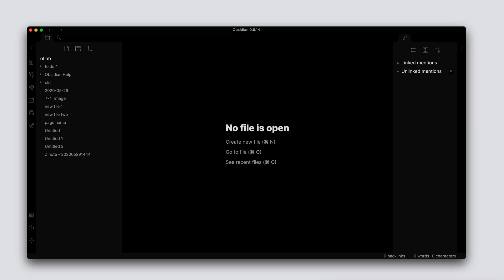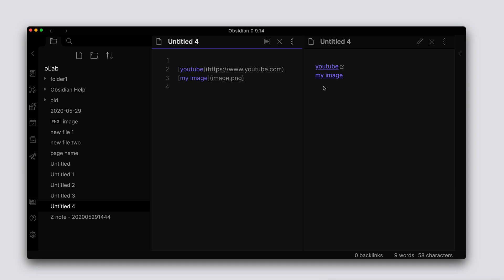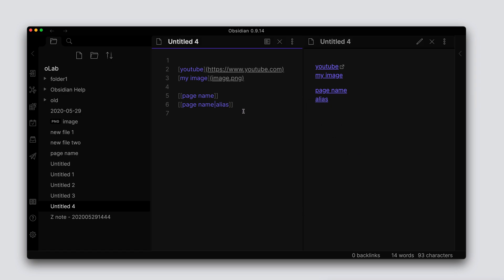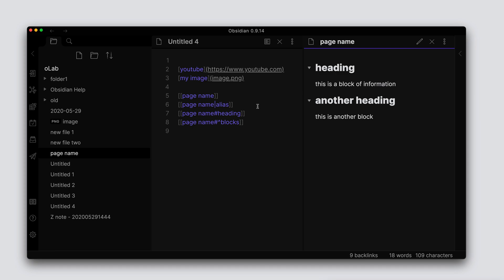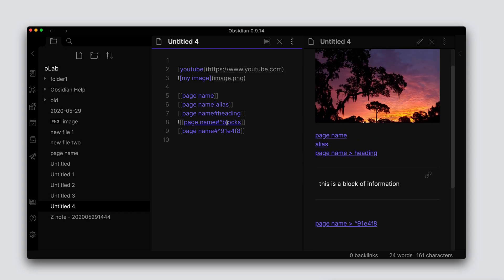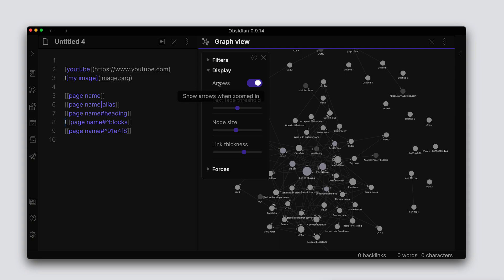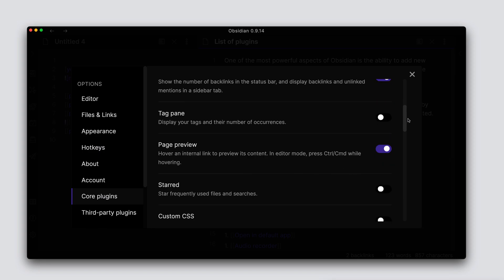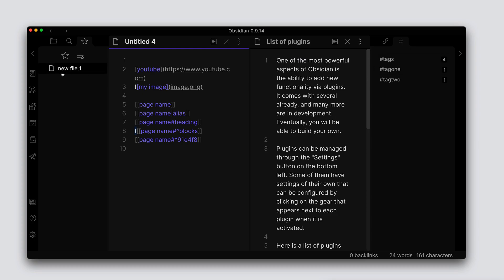Obsidian - [[ Links ]] You Need To Know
In this video, I show the many ways you can use linking within Obsidian. Obsidian is a next-generation note-taking tool aiming to compete with the likes of Roam Research and it's 100% FREE! It can assist you in building a connected personal knowledge management system.

Table of Contents:

00:30 - Markdown Links
01:40 - Wiki Links
02:36 - Link Alias
03:21 - Heading Reference
04:03 - Block Reference
05:58 - Links - Inline Content
06:27 - Backlink Pane
07:21 - Map View
09:15 - Tag &amp; Star Plugin